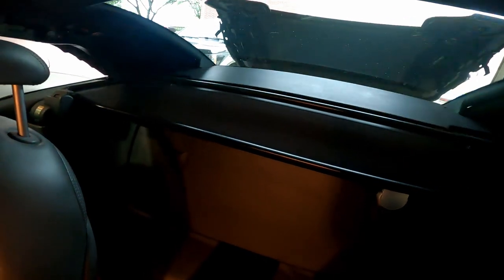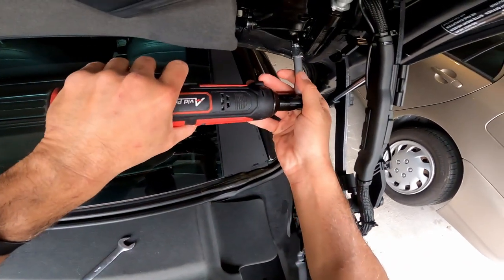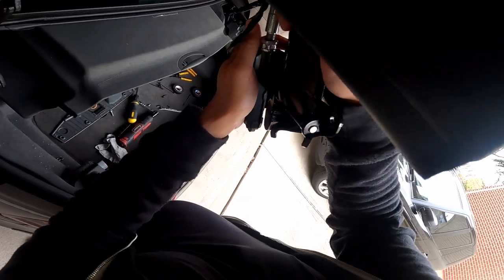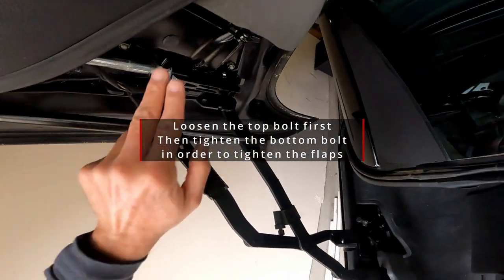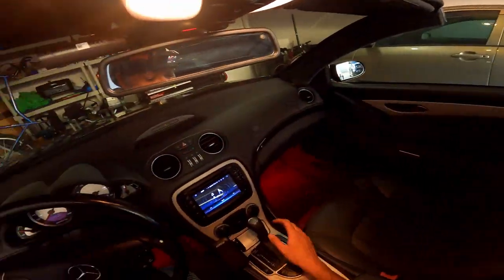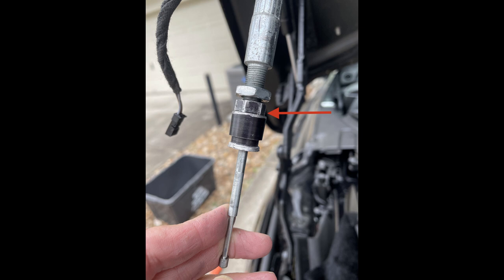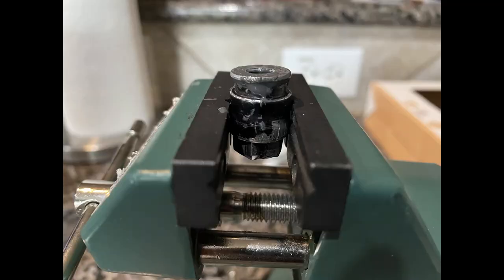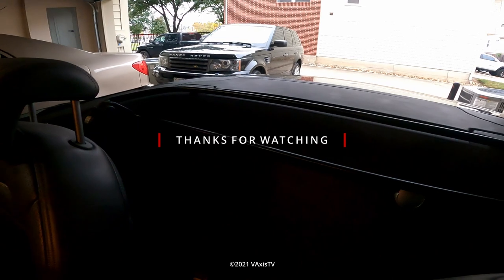SL55 Flap actuator replacement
In this video I show how to change the flap actuators on a 2004 SL55 AMG. I ran into an issue that caused the roof to get stuck. I came up with a workaround and figured it would be good to share this information with everyone.